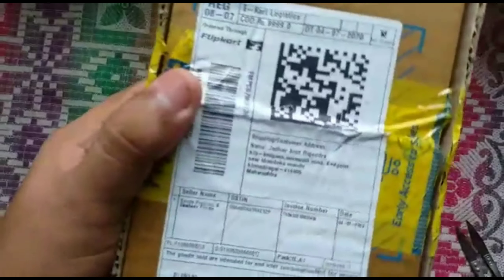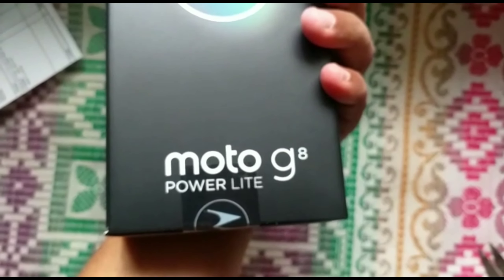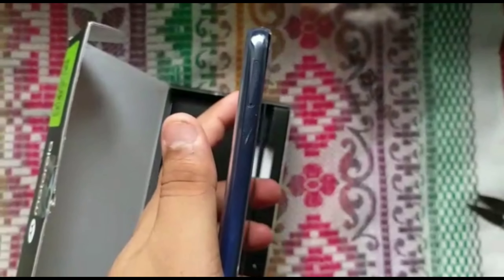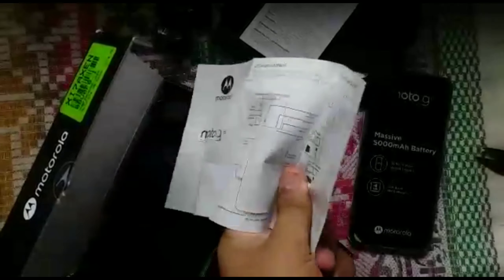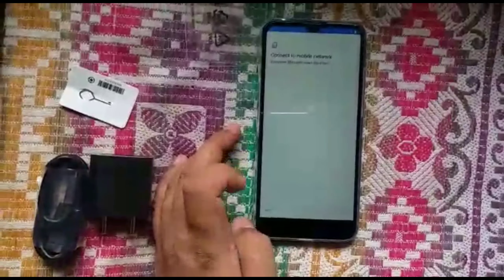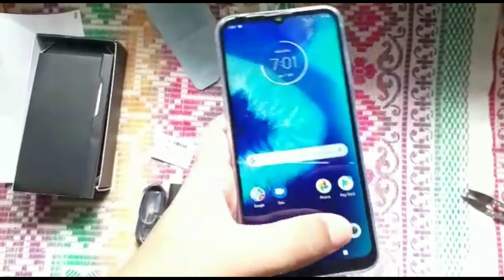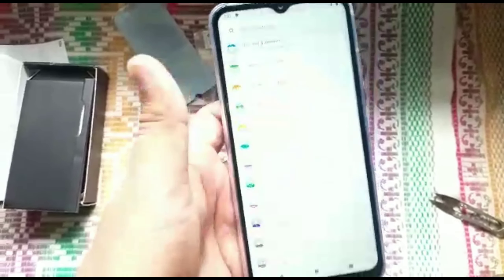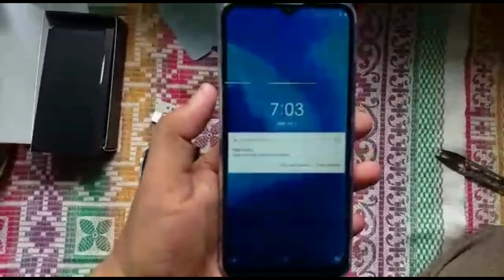massivmonster Moto G8 Power Lite first look & Unboxing A massive monster under 10k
Motorola Moto G8 Power Lite Summary
The Moto G8 Power Lite is quite chunky, with a thickness of 9.2mm, and also a bit heavy at nearly 200g. The entire body is built from plastic, but thanks to the matte finish, it looks good and doesn't attract fingerprints too easily. In a world of disappearing headphone jacks, it's nice to see that the Moto G8 Power Lite still has one.
The display is a big 6.5-inch IPS TFT LCD panel with an HD+ resolution of 720x1600 pixels. This low resolution is not ideal for such a large panel, due to which text and icons don't look very sharp. The fingerprint sensor works well and is quick to unlock the phone when needed.
The clean layout of stock Android 9 Pie is always refreshing to use, but it can feel a little too barebones at times. The Moto G8 Power Lite uses the MediaTek Helio P35 SoC and is available in only one configuration, which has 4GB of RAM and 64GB of storage. Motorola has ensured good battery life by fitting the Moto G8 Power Lite with a 5,000mAh battery.
Like most recent phones in the sub-Rs. 10,000 segment, the Moto G8 Power Lite features three rear cameras. These include a primary 16-megapixel sensor with PDAF, a 2-megapixel depth camera, and a 2-megapixel macro camera. The main camera is good in daylight but produces poor quality photos in low light. Priced at Rs. 8,999, the Moto G8 Power Lite offers good amounts of RAM and storage, which not many others do.